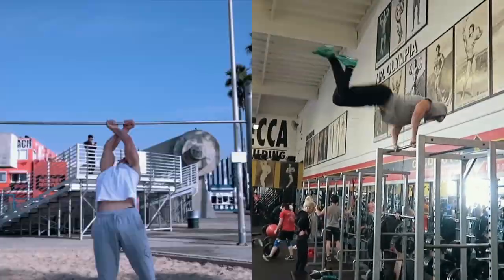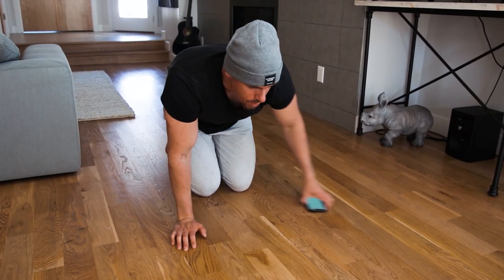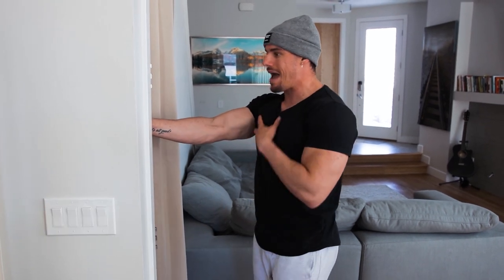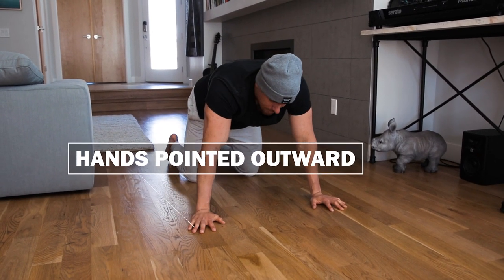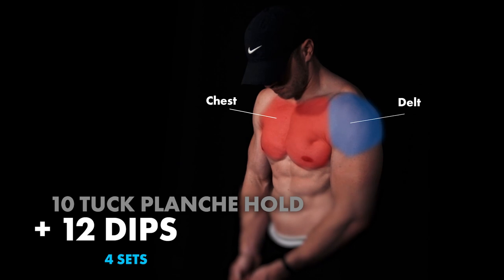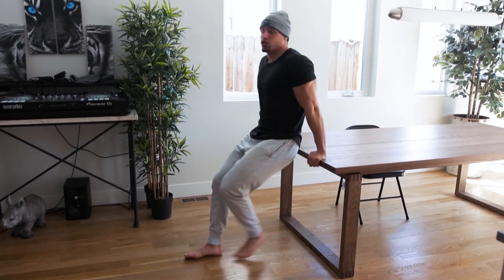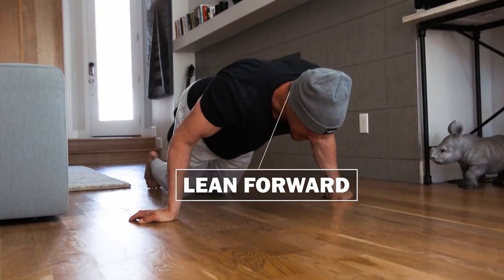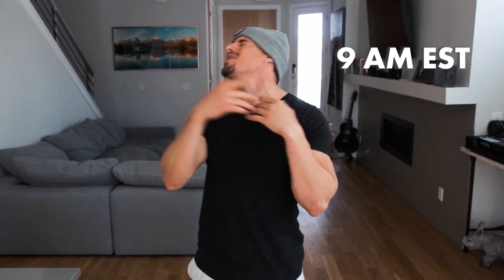CHEST & Shoulders Workout | Day 16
-- (when they launch, of course)

4/18 Chest & Shoulders:

3 Sets: 8-10 Regular to Pause Wide Push Ups  + 12 Less Lean Assisted Handstand Push-Ups

3 Sets: 10 Fast Pause Door Hinge Fly (Each Side) + 8 Bent Over Post. To Ant. Delt Pulsators

1 Set: AMRAP Push-Ups

4 Sets: 10 Tuck Planche Hold + 12 Dips

3 Sets: 10 Assisted One-arm Push Up + 5 TUT Supinated Push-Ups